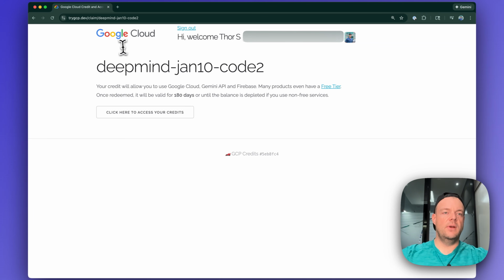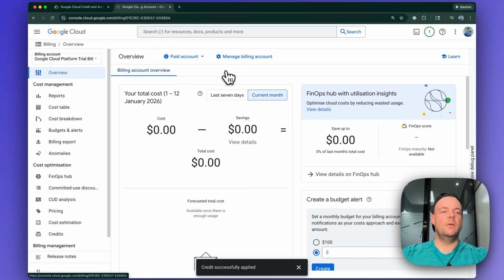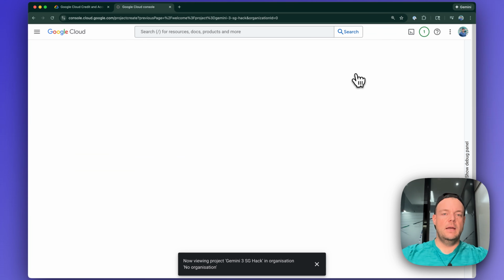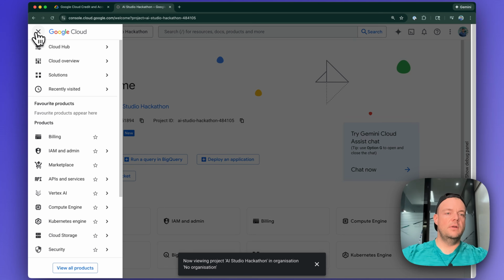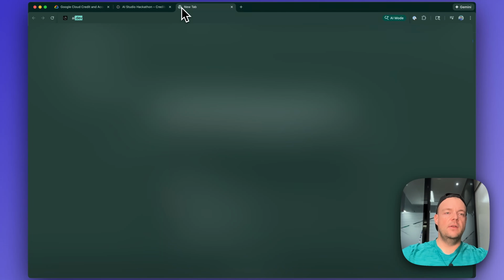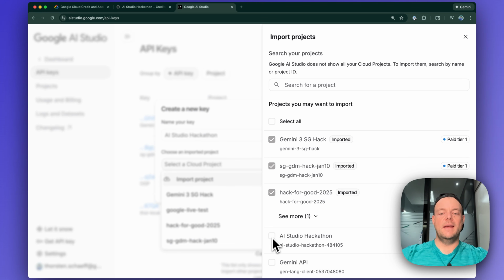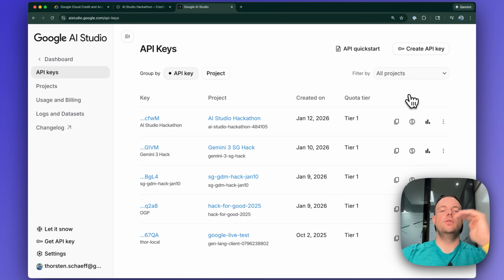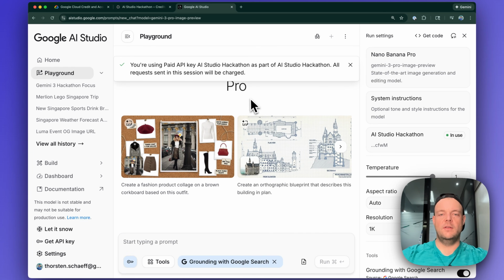Redeem and use Google Cloud Credits in Google AI Studio and Gemini API.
This guide will walk you through how to redeem your trygcp.dev credits and use them with Google AI Studio and the Gemini API.